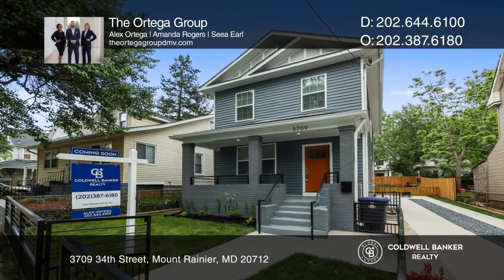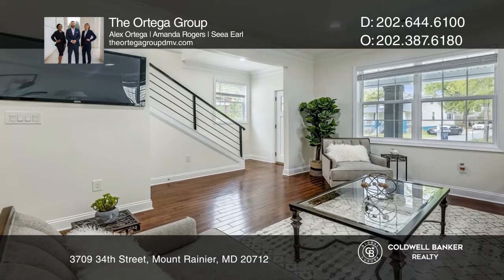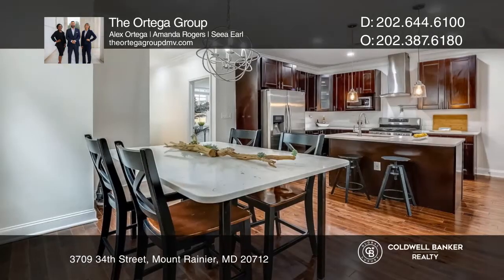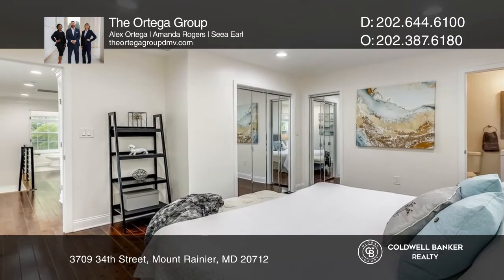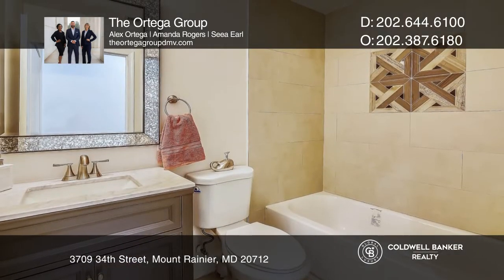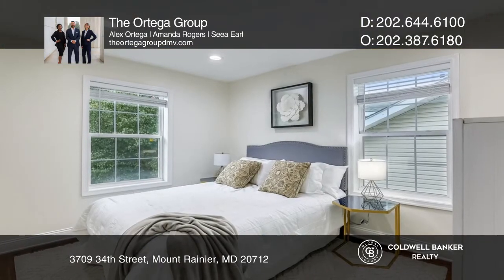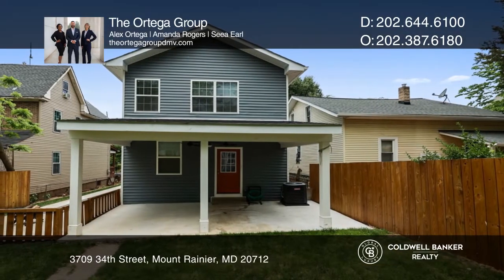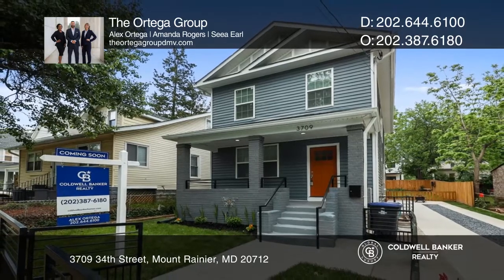3709 34th Street Mount Rainier, MD | ColdwellBankerHomes.com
3709 34th Street, Mount Rainier, MD

Welcome to this one-of-a-kind home in Historic Mount Rainier. This four-bedroom, three-bathroom home was tastefully renovated a few years back. The welcoming open floor plan on the main floor is perfect for entertaining; as you move to the back, there is an in-law suite and a full bath. The covered